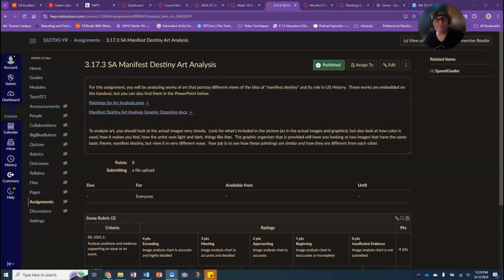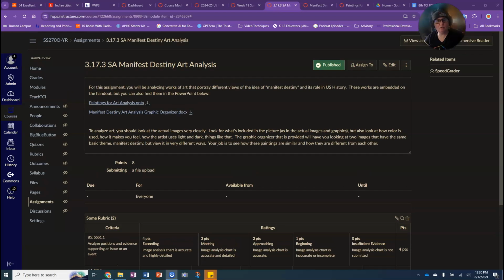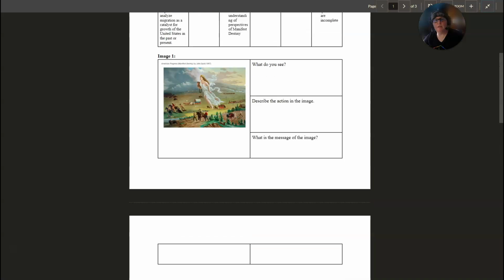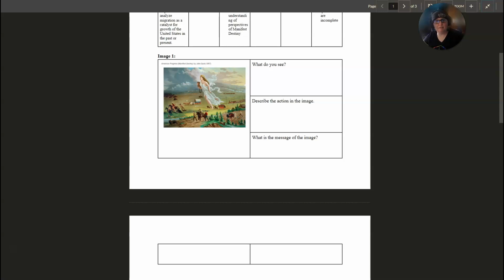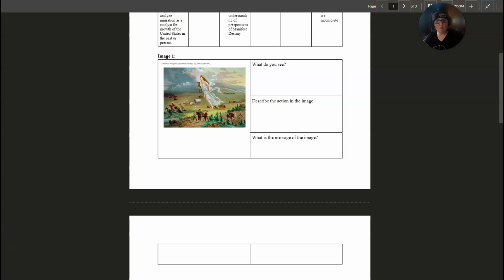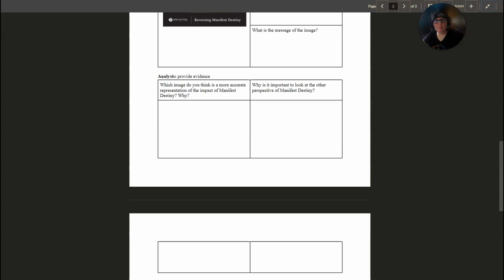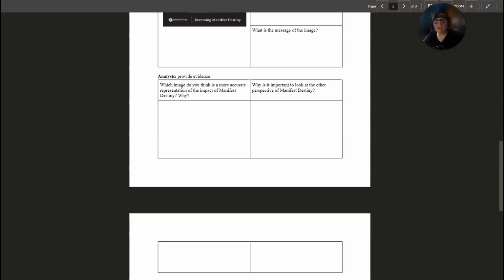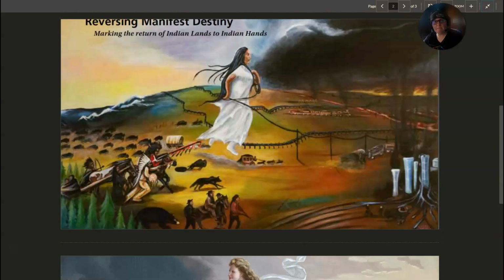3-19-3 Manifest Destiny Art Analysis